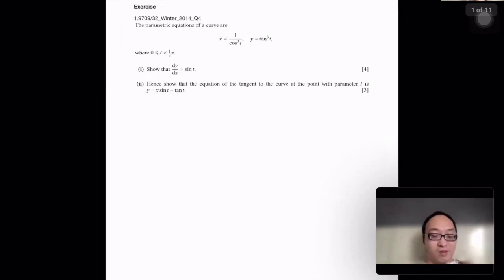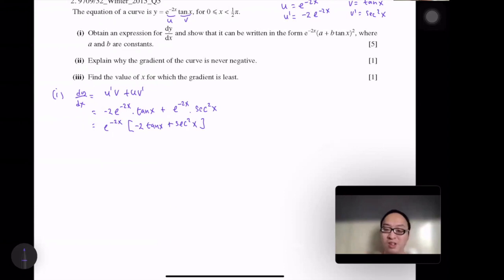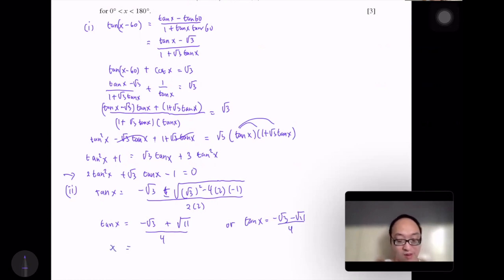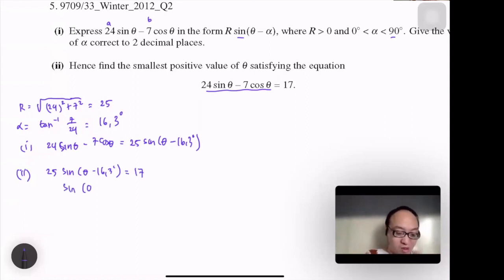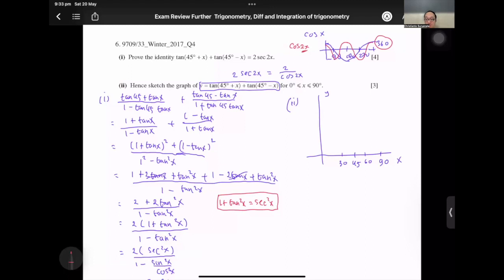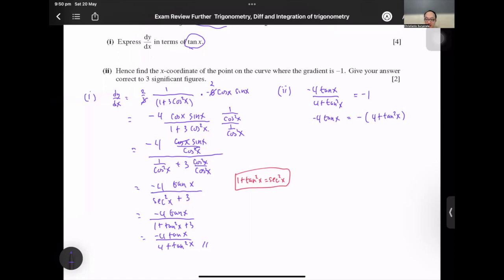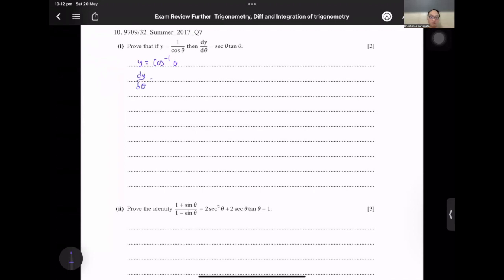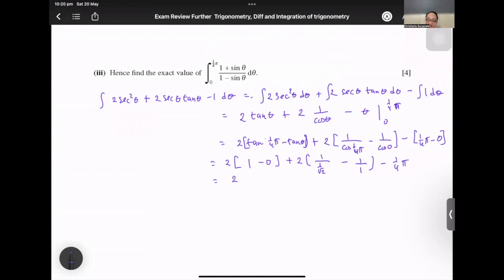Exam Review : 9709 Cambridge A2 Further Trigonometry and its Differentiation & Integration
In this video we will discuss about :
-Further Trigonometry
-Differentiation of Trigonometry function
-Integration of Trigonometry function

Chapters
00:00 Q1 9709/32/o/n/14 Q4
07:12 Q2 9709/32/o/n/15 Q5
12:28 Q3 9709/33/m/j/14 Q3
20:03 Q4 9709/33/m/j/13 Q4
24:02 Q5 9709/33/o/n/12 Q4
27:06 Q6 9709/33/o/n/17 Q4
38:12 Q7 9709/33/o/n/17 Q5
44:48 Q8 9709/33/m/j/17 Q4
48:47 Q9 9709/33/m/j/17 Q1
51:00 Q10 9709/32/m/j/17 Q10